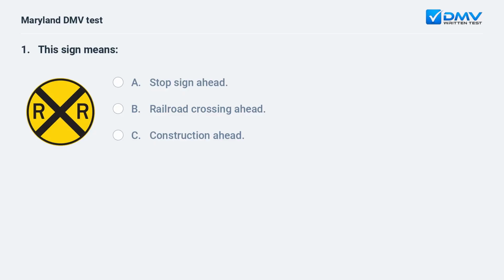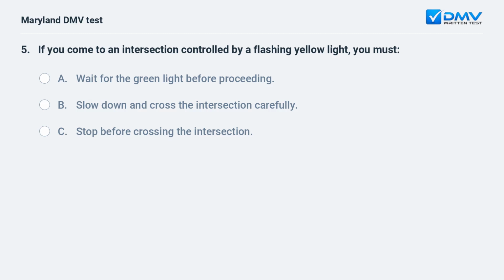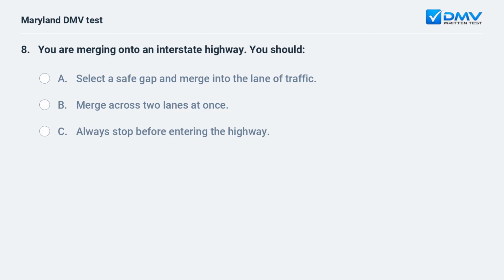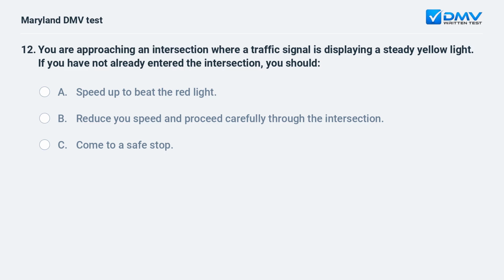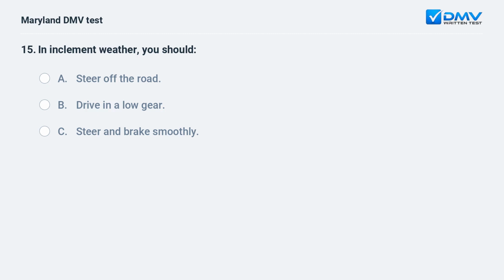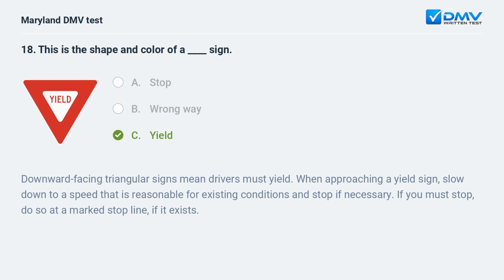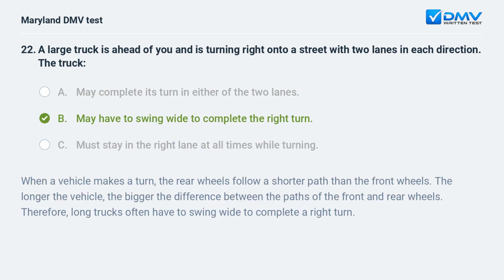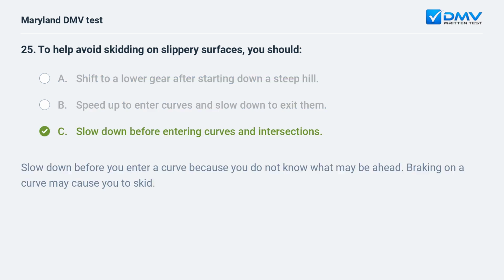2024 Maryland DMV Written Test #8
Ace your 2024 Maryland DMV Written Test On your First Try. 100% Free. 99% Success Rate. Practice Now! Real Drivers Test Questions & Answers from your local DMV.

Introduction: 00:00
Question 1:  00:06
Question 2:  00:31
Question 3:  00:48
Question 4:  01:21
Question 5:  01:52
Question 6:  02:30
Question 7:  03:23
Question 8:  04:09
Question 9:  04:28
Question 10:  05:06
Question 11:  05:38
Question 12:  06:13
Question 13:  06:57
Question 14:  07:44
Question 15:  08:21
Question 16:  08:54
Question 17:  09:25
Question 18:  09:56
Question 19:  10:33
Question 20:  11:06
Question 21:  11:42
Question 22:  11:55
Question 23:  12:43
Question 24:  13:15
Question 25:  13:57